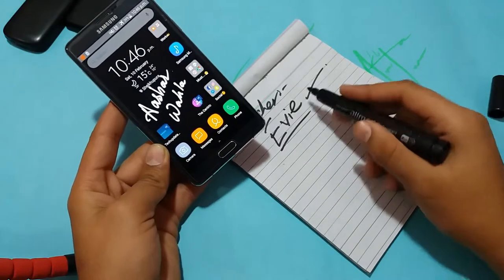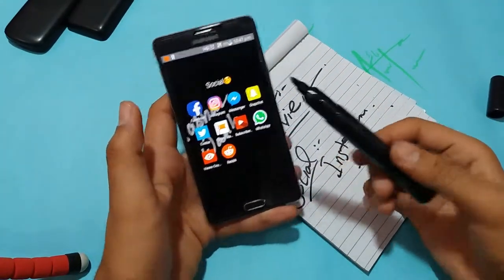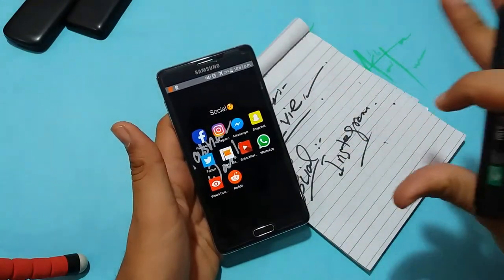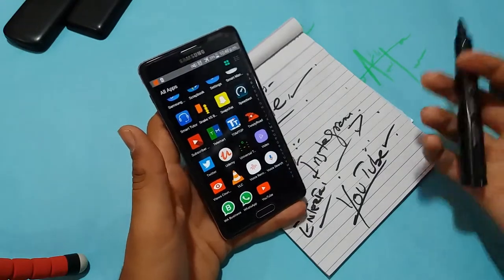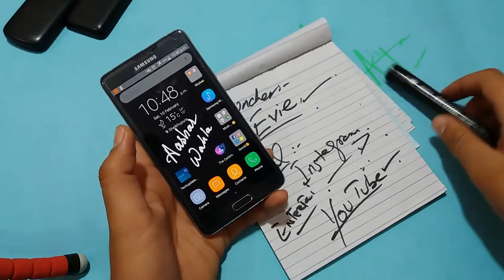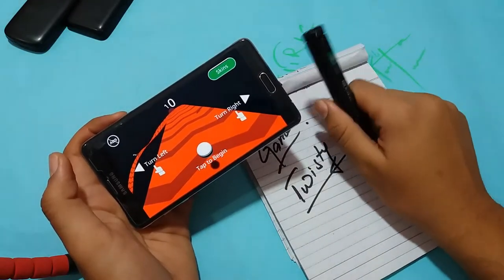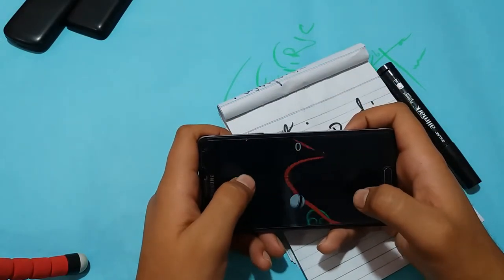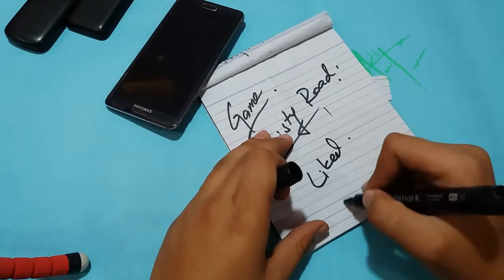Best Smartphone Apps 2018 I Games, Social and entertainment.I The Centric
friends in this video we are going to tell you guys about the best software/App among there corresponding fields in this video. Games Social and Entertaiment.